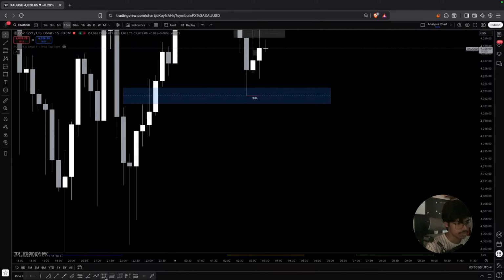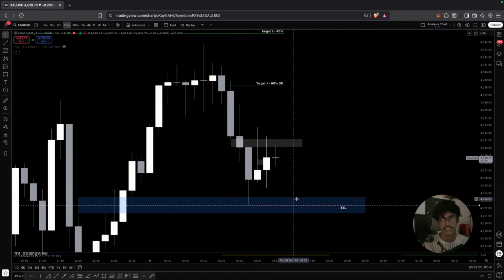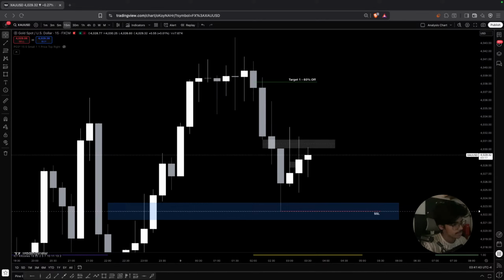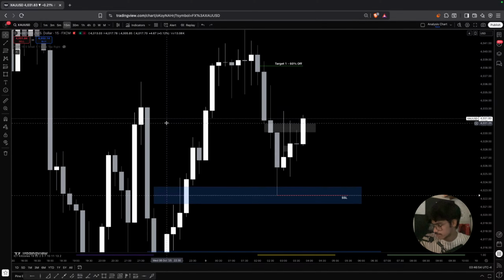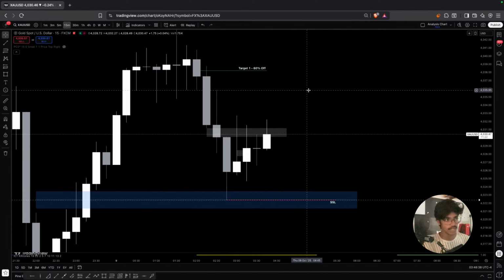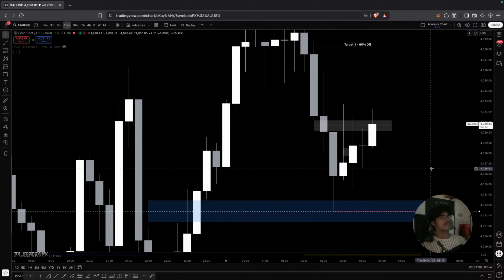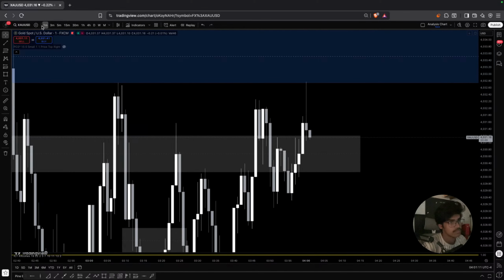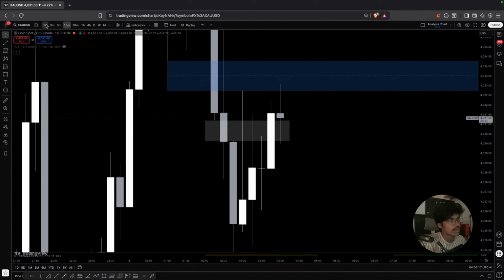🔴 Gold (XAUUSD) Live: London Session Market Analysis & Trade Execution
📈 Welcome to the Guycomo LIVE London Session!

Join me for a focused live day trading session as I navigate the Gold (XAUUSD) market during the London session. In this stream, we'll apply advanced ICT concepts to break down price action, identify high-probability setups, and execute trades in real-time.

London / EST: 3:00 AM - 5:00 AM EST

India: 1:30 PM - 3:30 PM IST

A Note on Discipline:
Please be aware that the 3:00 AM to 5:00 AM EST window is a specific timeframe I use to maintain my personal trading discipline. This is part of my individual trading plan and is NOT a recommendation for when you should trade. My goal is to demonstrate a disciplined approach, not to suggest this time is optimal for everyone.

All content provided in this live stream is for educational and entertainment purposes only and does not constitute financial or investment advice. Trading financial markets carries a high level of risk and may not be suitable for all investors. The possibility exists that you could sustain a loss of some or all of your initial investment. You should not invest money that you cannot afford to lose.

The opinions and trades shown here are my own. I am not a licensed financial advisor. The information is provided as general market commentary. Guycomo will not accept liability for any loss or damage which may arise from use of or reliance on this information. Past performance is not indicative of future results.